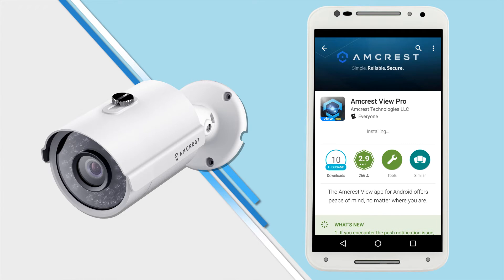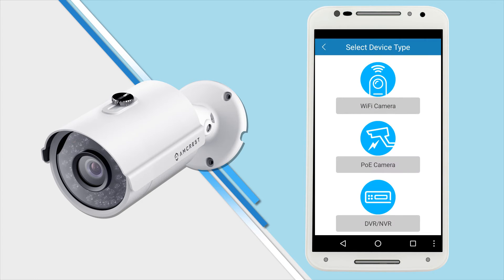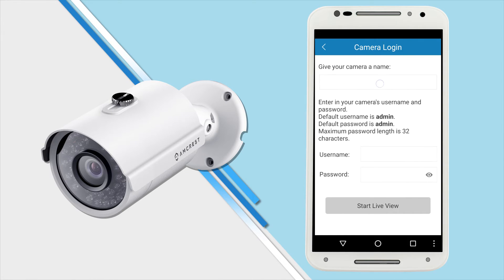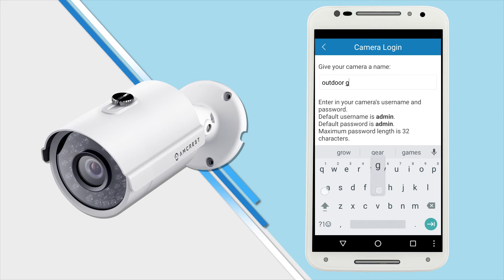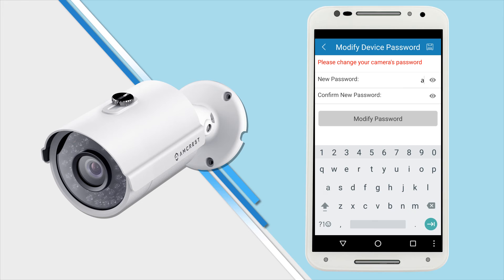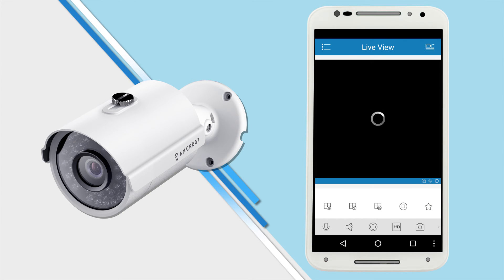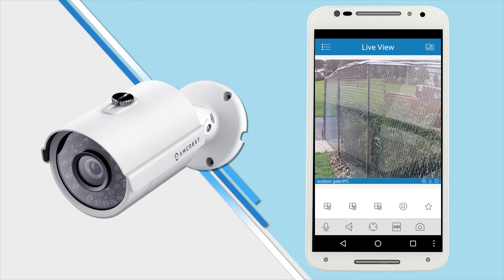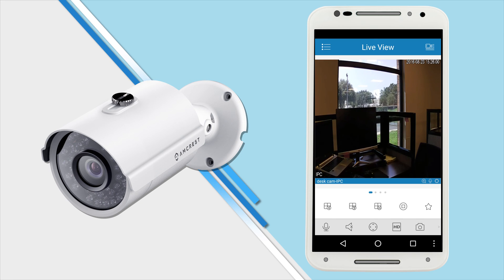PoE Mobile App Setup for Amcrest Outdoor PoE Cameras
This video will show you how to setup your amcrest PoE bullet camera with the amcrest view pro mobile app.

This video also supports the following Amcrest IP Cameras:
IP2M-841E
IP2M-846E
IPM-721E
IP2M-842E
IP2M-844E
IP2M-846E
IP2M-848E
IP2M-850E
IP2M-851E
IP2M-852E
IP3M-954E
IP3M-956E
IP4M-1025E
IP4M-1026E
IP4M-1028E
IPM-743E
IP4M-1024E
IP4M-1055E
IP4M-1054E
IP4M-1056E
IP2M-854E
IP2M-856E
IP5M-1176E
IP8M-2493E